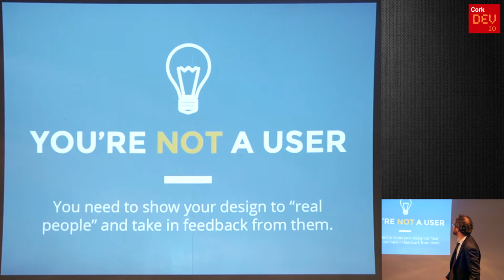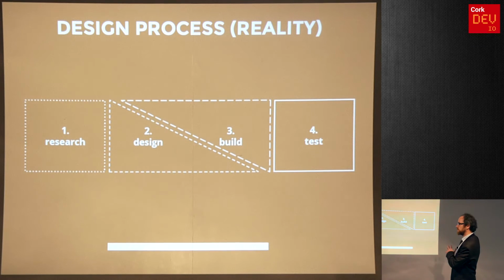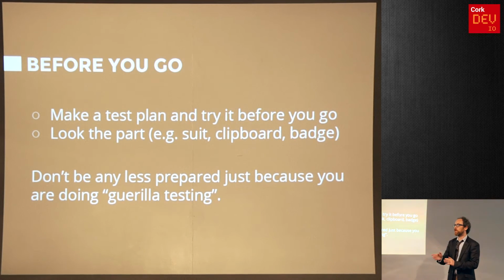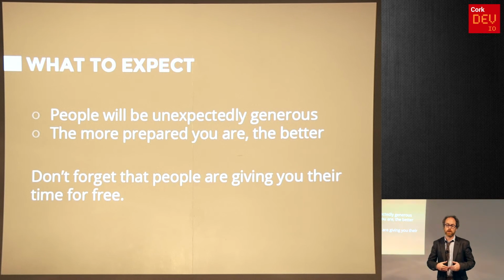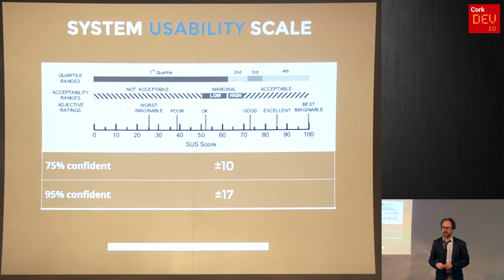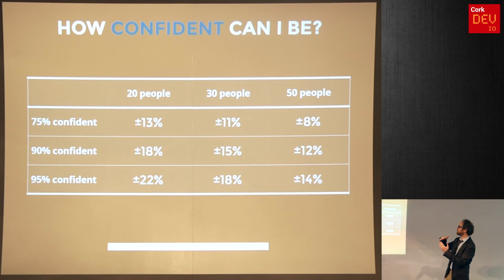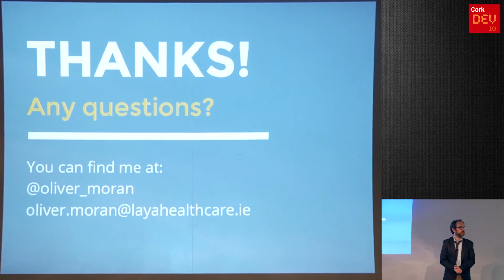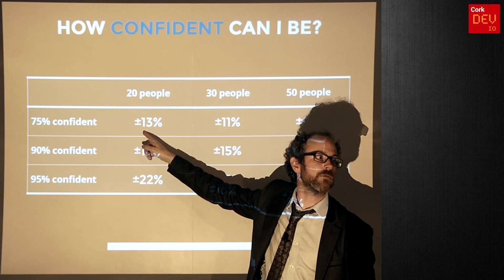CorkDev: Guerilla UX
Getting early feedback from real users is an invaluable part of the software development life cycle.

This talk will dispel the myth that testing your software on real people needs to be costly or difficult. It will give practical examples of "guerrilla testing" techniques used by Laya Healthcare that are cheap and easy but still scientifically valid.